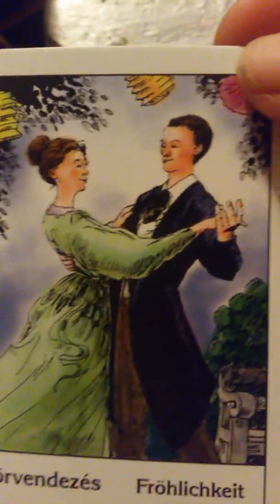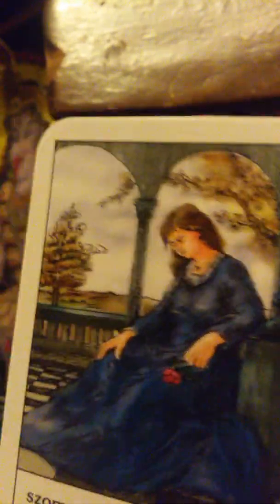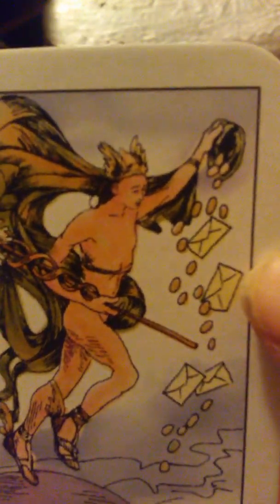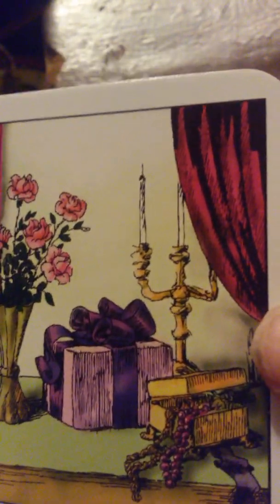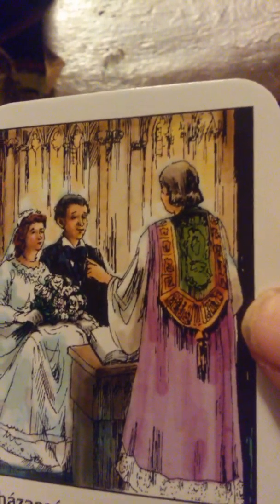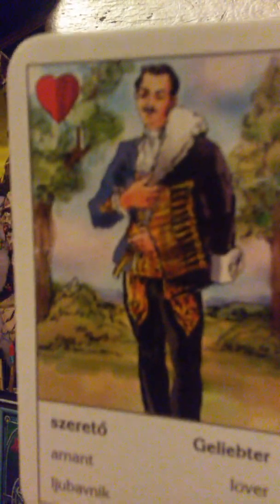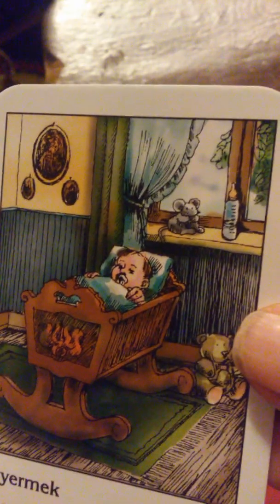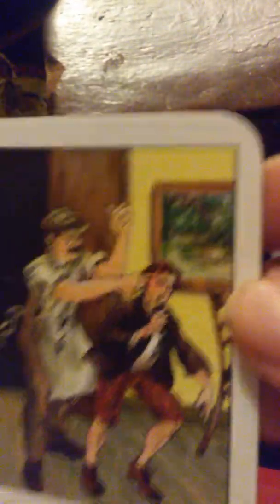Divination tuesday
my Gipsy cards